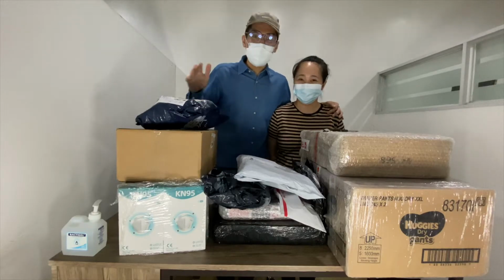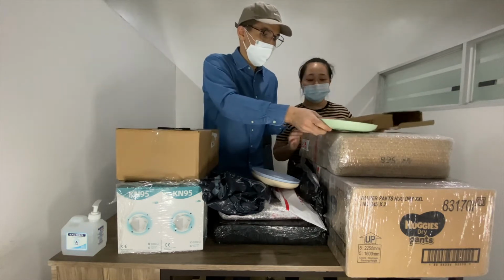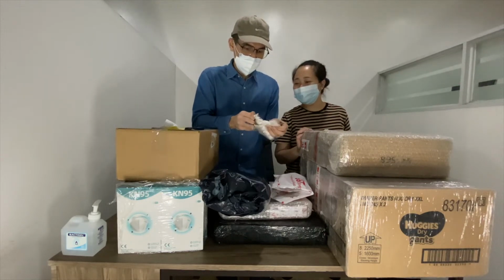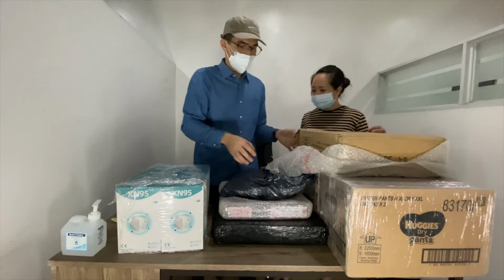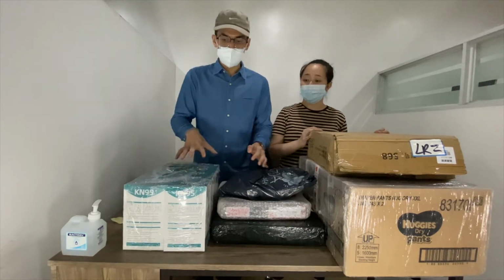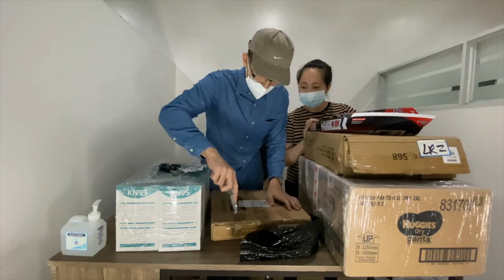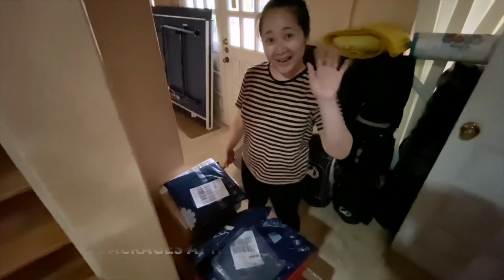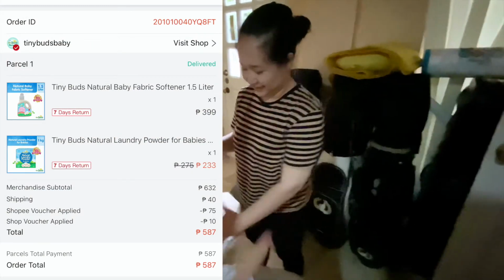PUZONVLOGS #121: UNBOXING WEDNESDAYS [PT 5] | SHOPEE 10.10 SHOPPING HAUL (AFFORDABLE/CHEAP FINDS)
Hi! We are Josh, Jimby and Leighton, aka The Puzons!

PUZONVLOGS is ALL ABOUT LEIGHTON. Memories we want to share/make with him that soon he can look back when he grows up.. from travels, eat outs, from getting our dream house, his schooling, staycations, family bondings, the highs and the lows and all of our firsts. This is our goal.

Together let's see him grow. 😊